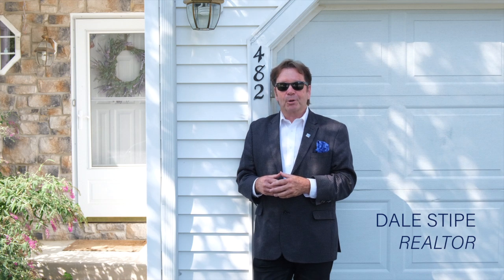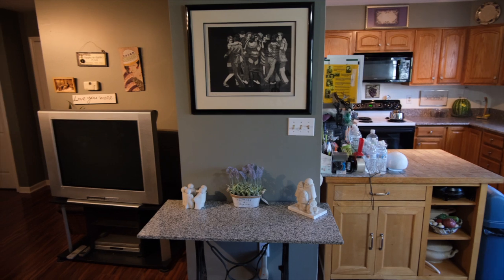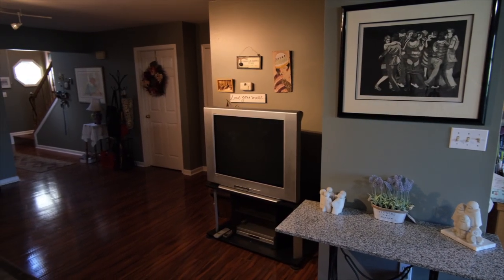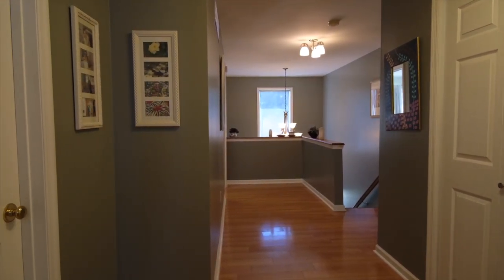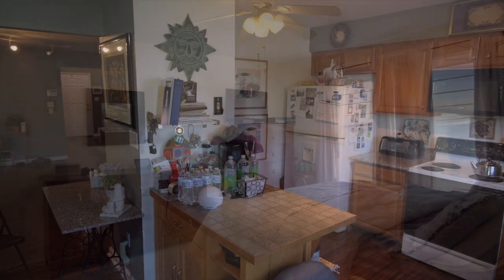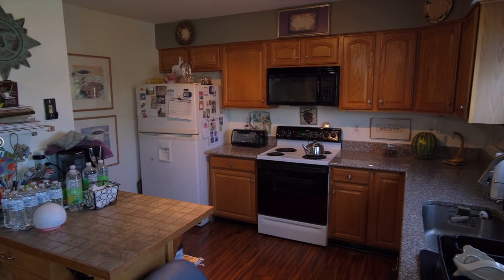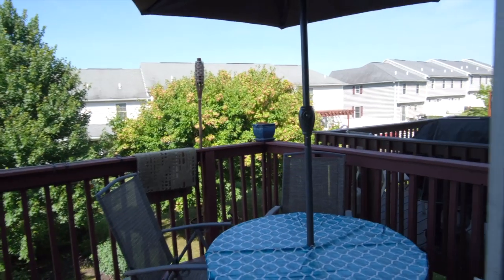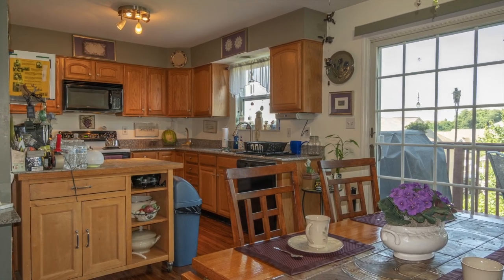VVT Presents 482 Kelker St, Harrisburg, PA 17113